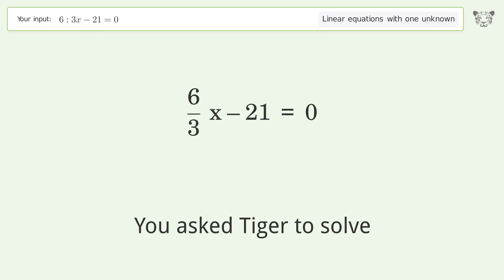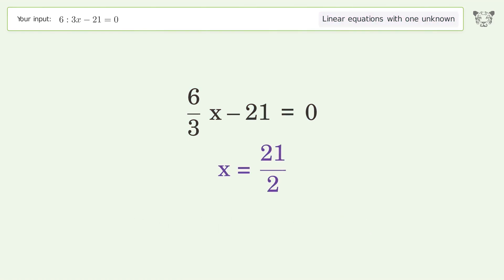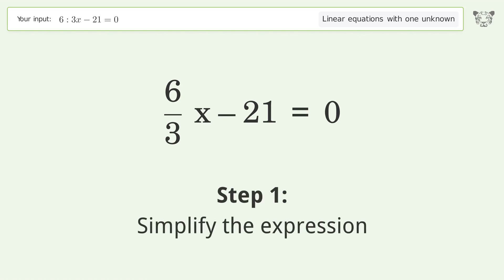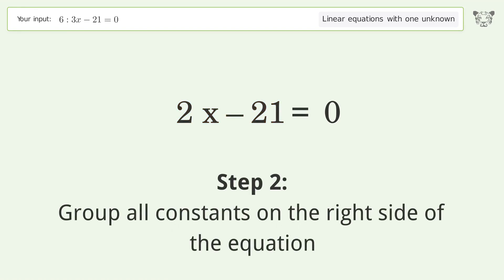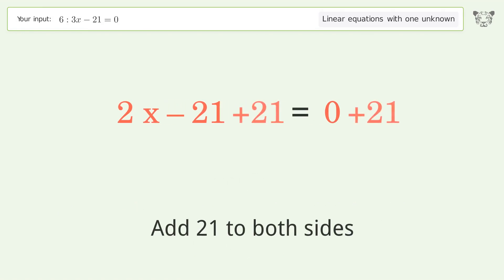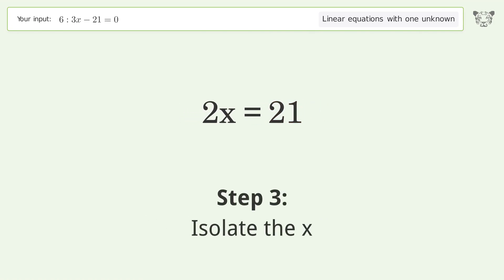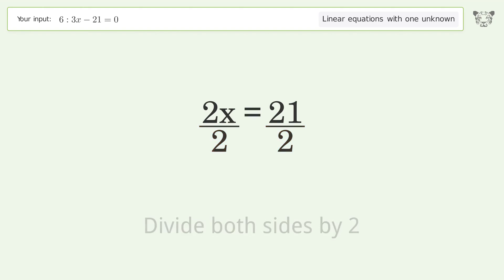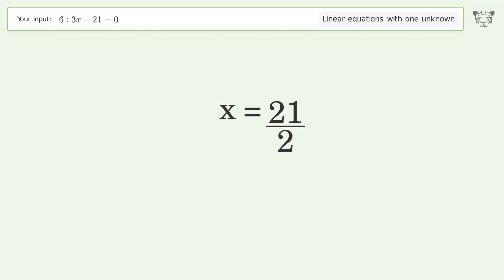Linear equation with one unknown: Solve 6:3x-21=0 step-by-step solution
for a step-by-step and more tips and tricks for dealing with linear equations with one unknown.